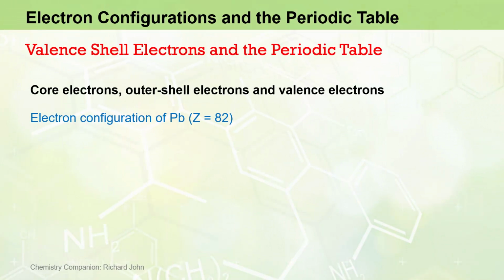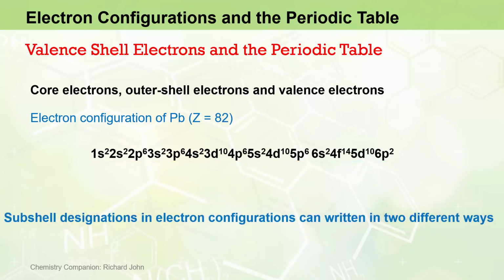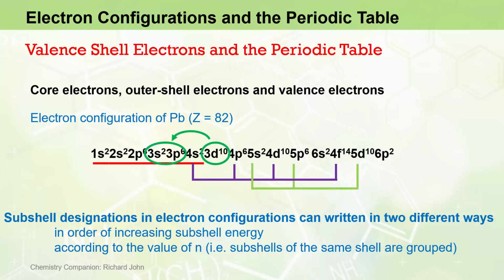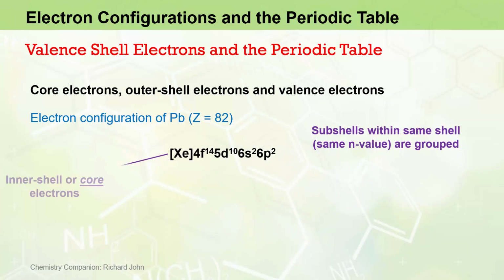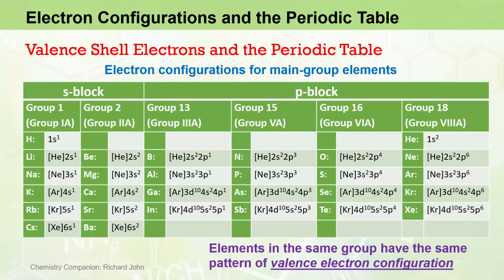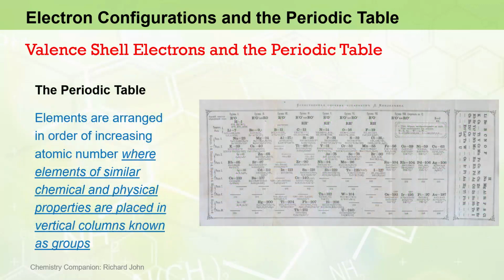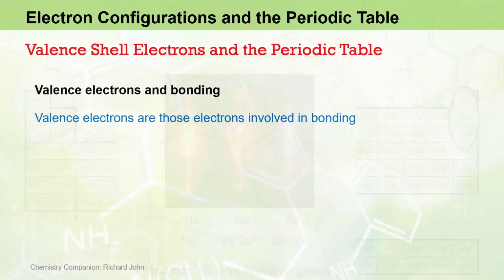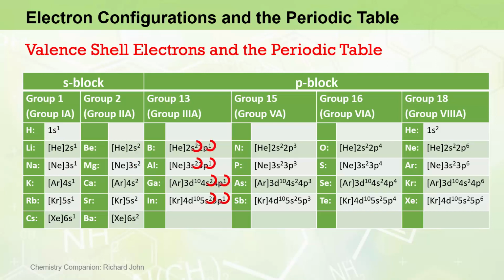9.2.3 Valance Shell Electrons and the Periodic Table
In this video we learn how to identify valence electrons in atoms – that is the electrons that are explicitly involved in bonding ….. and we show how the structure of the periodic table is not only linked to electron configurations but more specifically to the valence shell electron configuration.